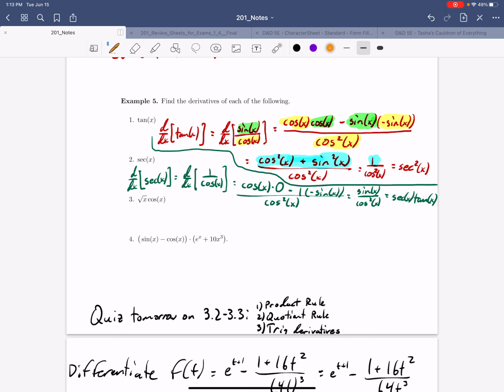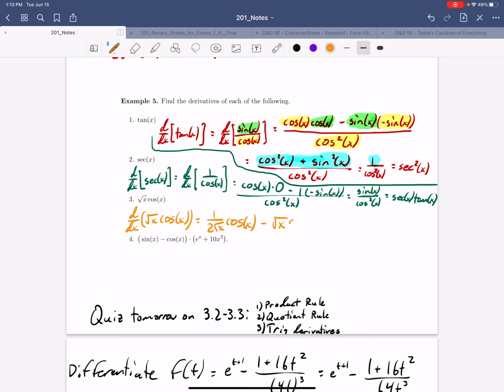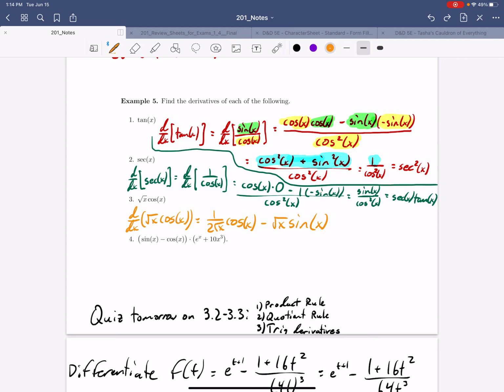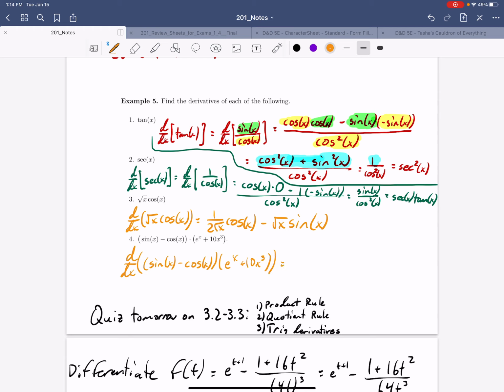3.3: Trigonometric derivative examples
We find derivatives involving trig functions.